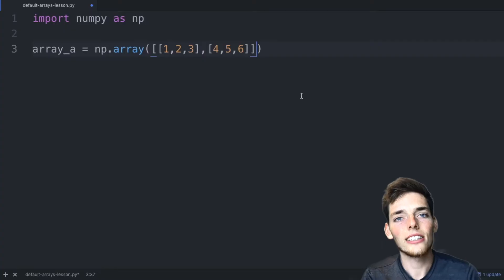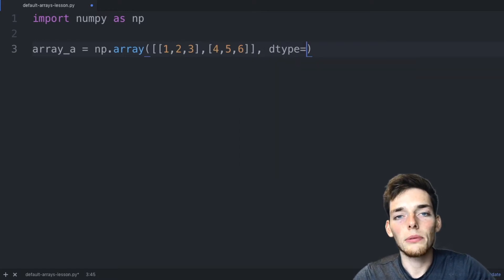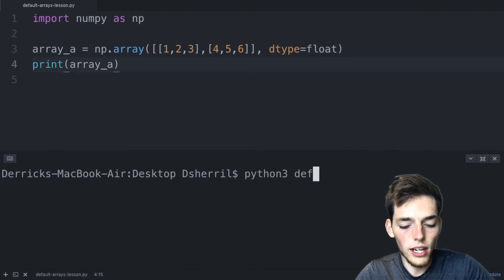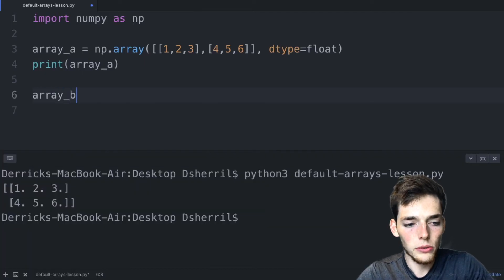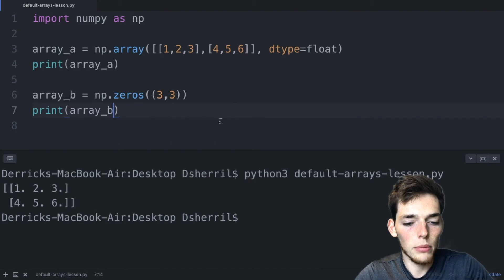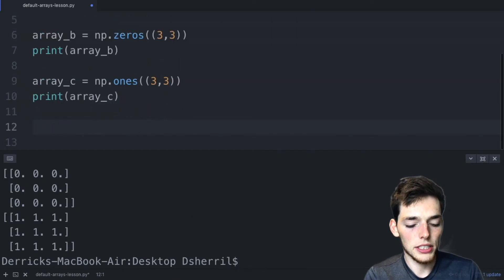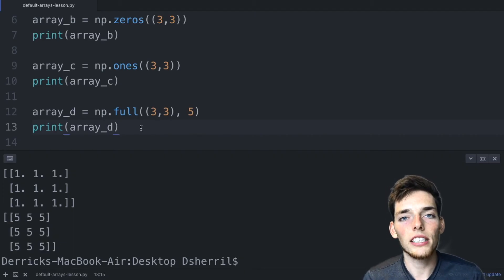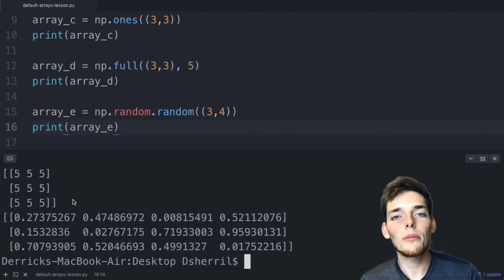NumPy Default Arrays (Zeros, Ones, Full methods) - Learn NumPy Series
In this one we'll cover how to create arrays using the zeros, ones, and full numpy methods.

array_a = np.array([[1,2,3],[4,5,6]], dtype=float)
print(array_a)

array_b = np.zeros((3,3))
print(array_b)

array_c = np.ones((3,3))
print(array_c)

array_d = np.full((3,3), 5)
print(array_d)

array_e = np.random.random((3,4))
print(array_e)

Packages (& Versions) used in this video:
Python 3.7
NumPy 1.17